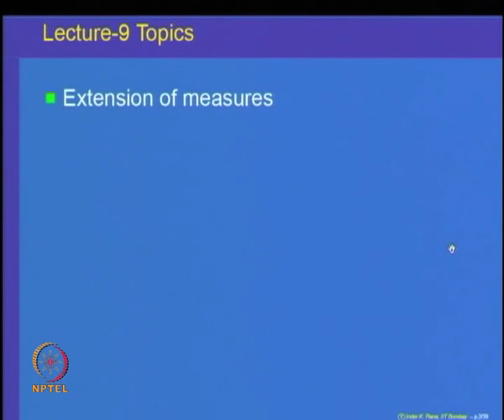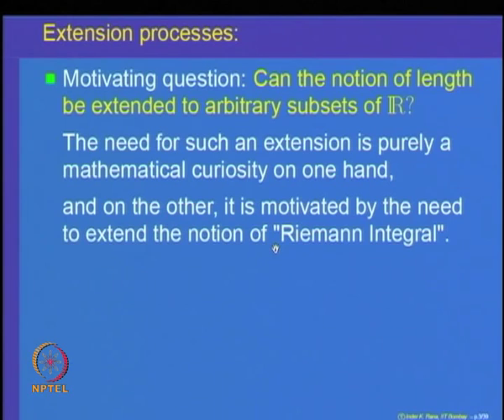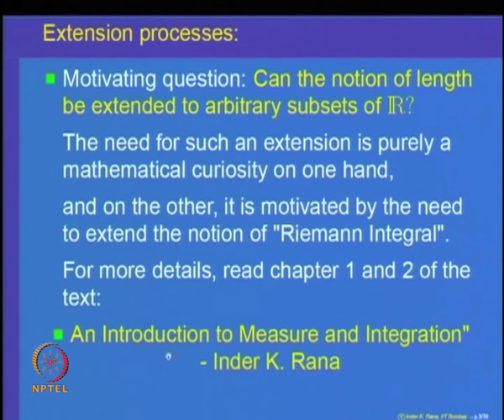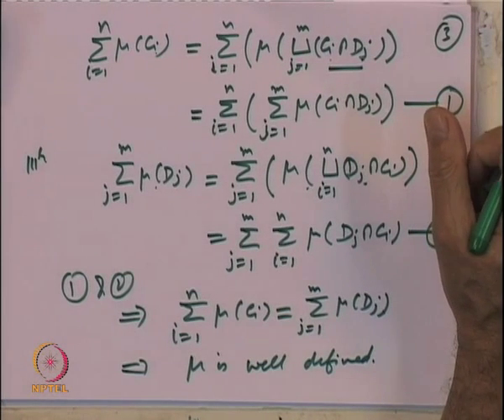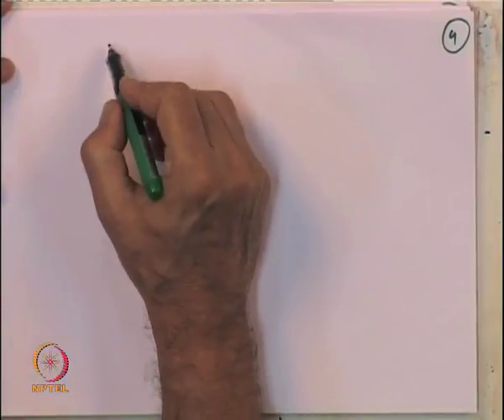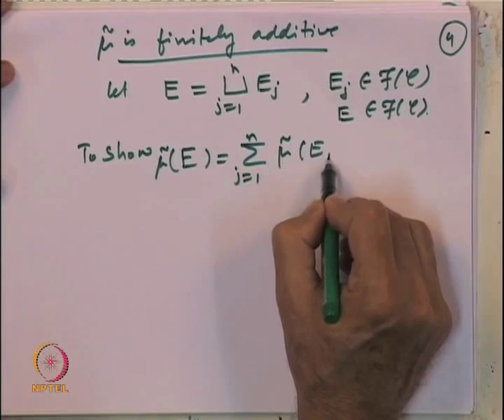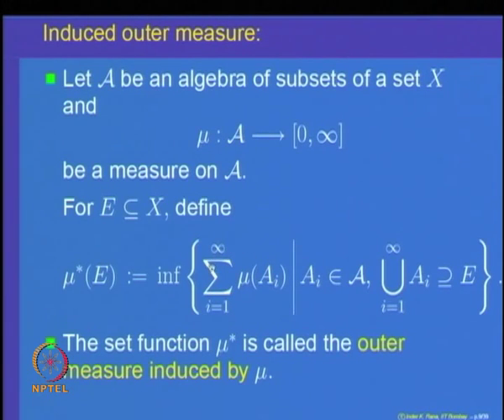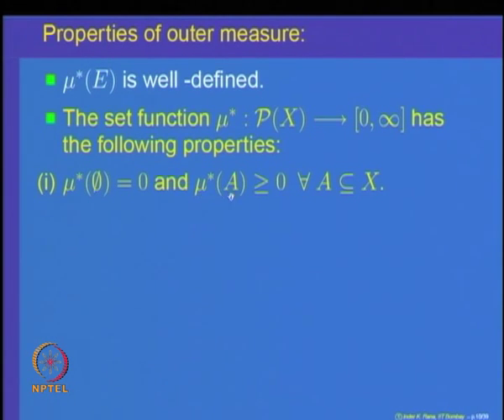Mod-03 Lec-09 Extension of measure